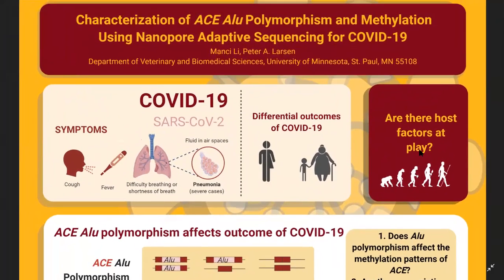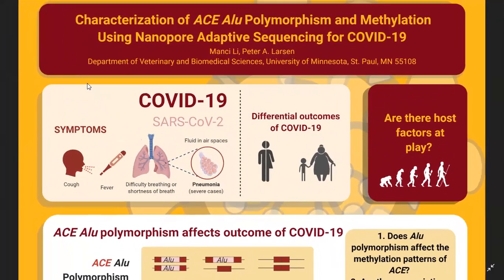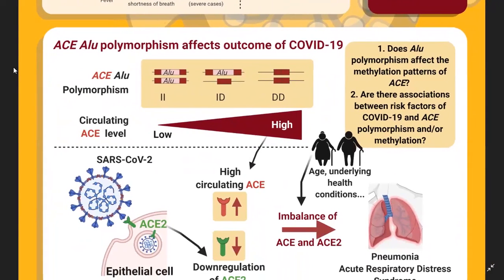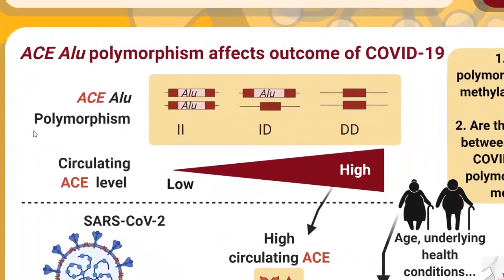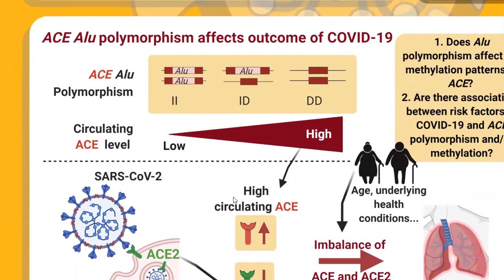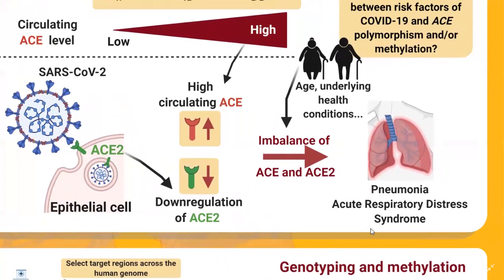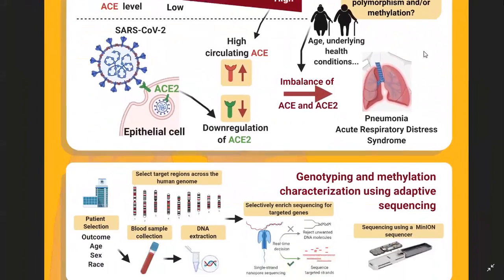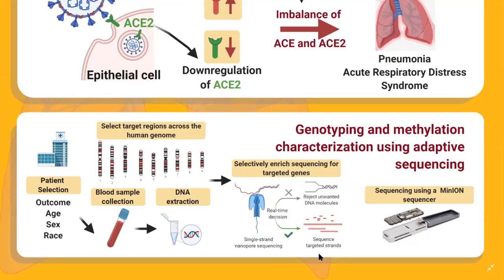InfoGraphic Manci Li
InfoGraphic for Research Day
Manci Li, Peter A. Larsen
CMB program
Created with BioRender.com